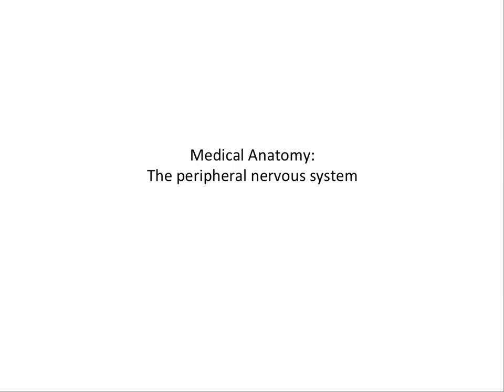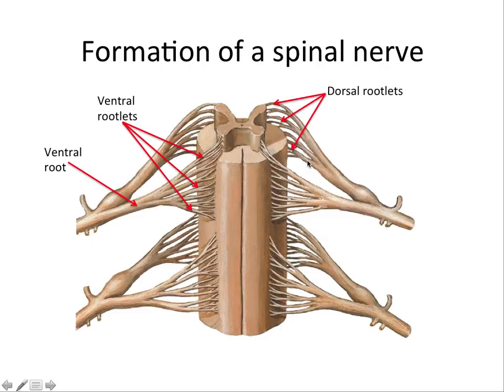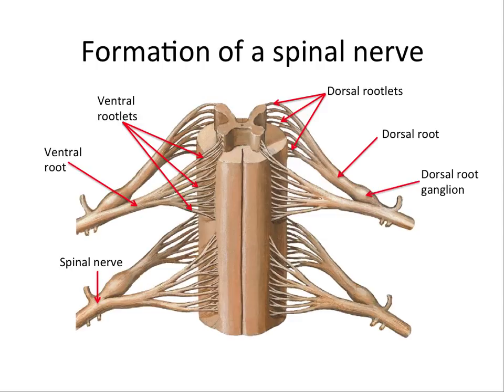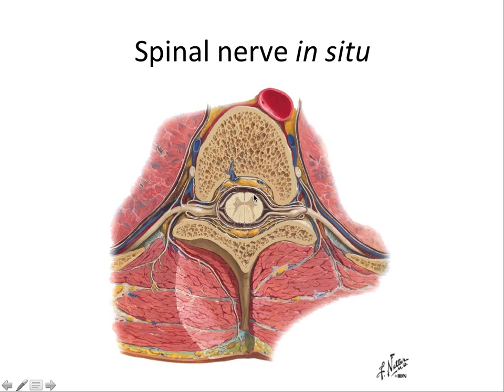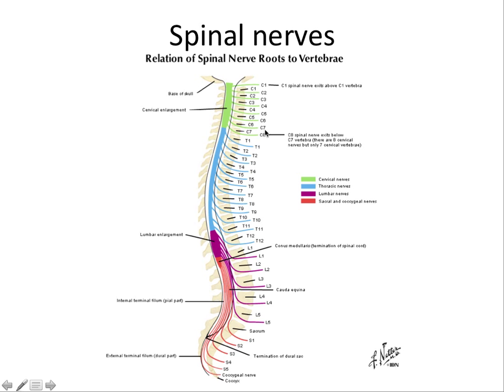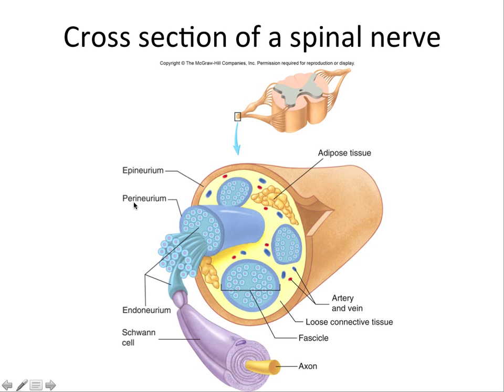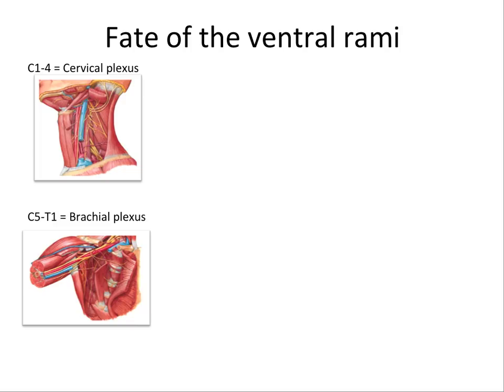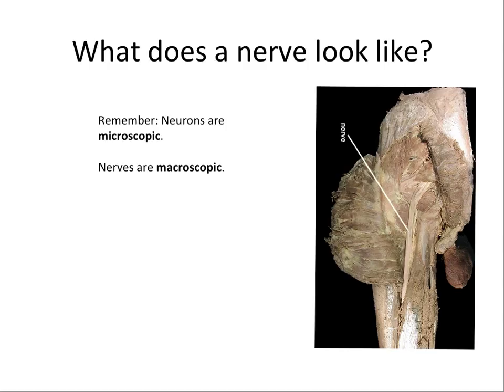Case #2 The Peripheral nervous system